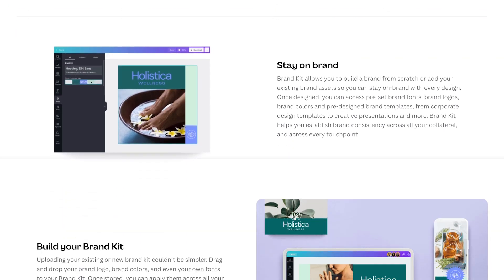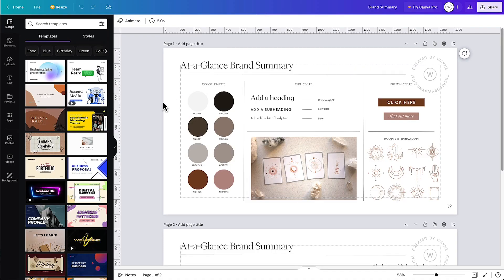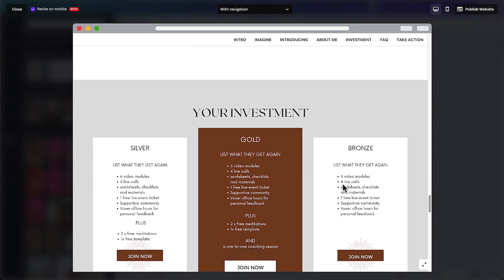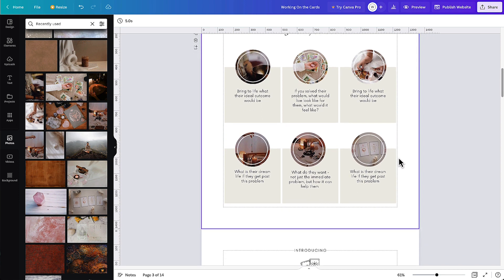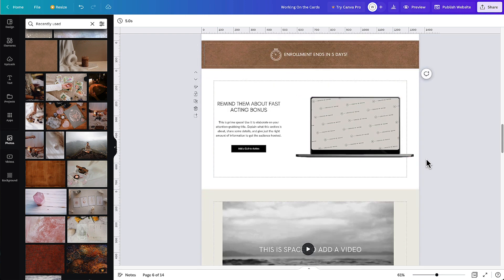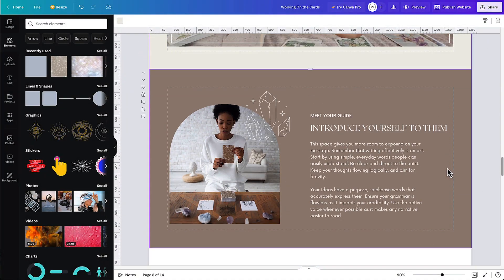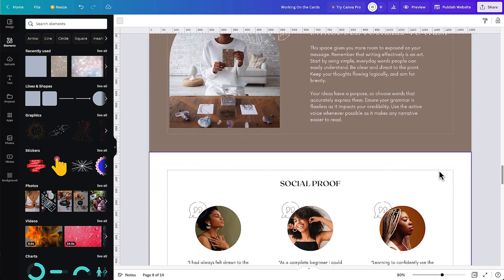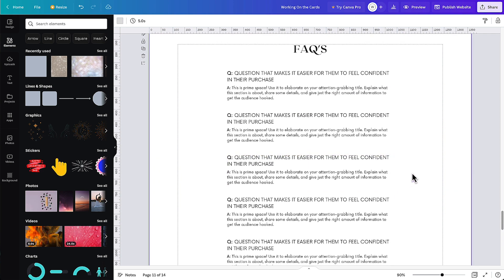Building a sales page in Canva (plus FREE Sales Page Template)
We are going to walk through how to prepare your design assets and then creating the final few sections of a sales page (to promote a fictional online program) all done in Canva's website builder and using a FREE Canva Sales Page Template that I created and made available for you to download.  Then we are gonna go step-by-step through publishing and getting the sales page live and ready to share with the world using a free Canva domain.

⏱️ TIMESTAMPS

00:00 - Introduction
00:37 - Getting & installing your FREE Canva Sales Page Template
02:19 - Overview of today's project
02:48 - Preparing and gathering your design assets
03:59 - Creating a simple brand board in Canva
04:57 - Editing the sales page for our fictional program
10:07 - Adding a new templated section to the sales page
13:10 - Using video in your sales page
15:54 - Your 'buy now' section
16:56 - Getting paid when using a Canva sales page
21:23 - Your sales page's automatic navigation system
22:50 - Publishing your sales page on a free Canva domain
25:34 - The final sales page
25:55 - Conclusion
26:20 - Request for input

👉 DOWNLOAD THE CANVA SALES PAGE TEMPLATE & PACK
As a thank you for supporting this channel, I've made my full Canva sales page template structure of over 20 section variations (with copy prompts) available for you to download to customise and use. I have also included a series of videos and a PDF guide to walk you through creating your high-converting, stylish website. All you need to do is:

1. Make sure you have a Canva account
2. and pop your details in.
4. Follow the link to your free template
4. Click on the "USE TEMPLATE" button to create a copy in your Canva account.
6. Start creating your sales page!

Please note, some elements and photos in Canva are available with a Canva Pro account only. Sign up for a 30-day trial of Canva Pro to get access to the entire library of graphics, photos and videos to use on your page.

💌 JOIN THE COMMUNITY OF MEANINGFUL CREATORS

Join an awesome community of subscribers who receive the latest tips and tutorials directly from me in my Meaningful Creations dispatch.

🔗 LINKS & RESOURCES